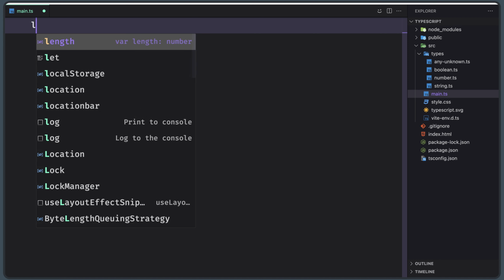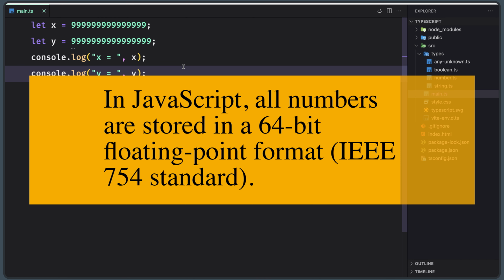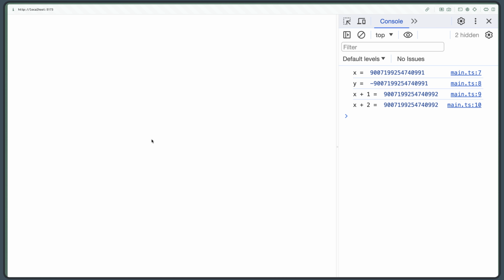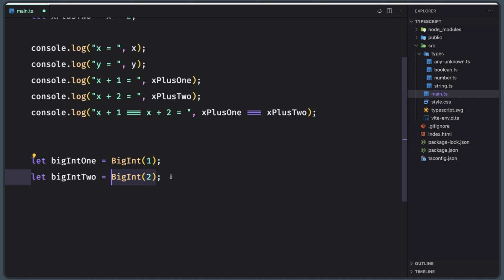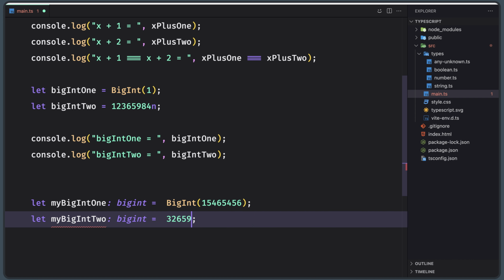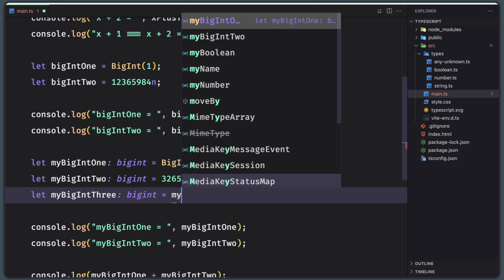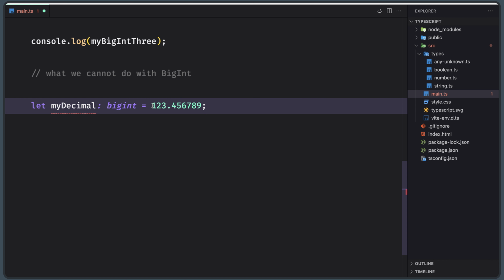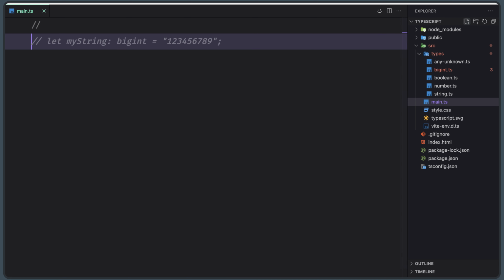08 BigInt Type - TypeScript Tutorial for Beginners